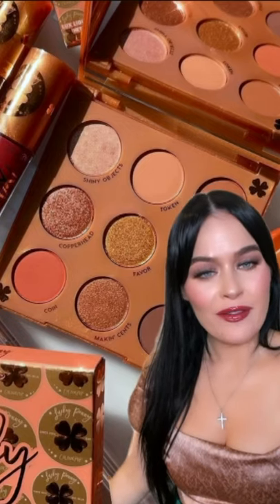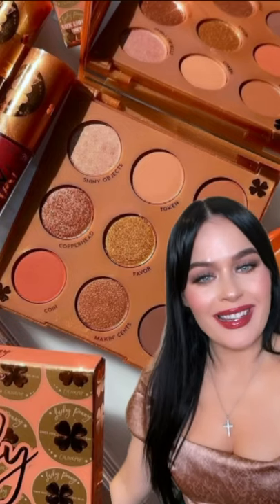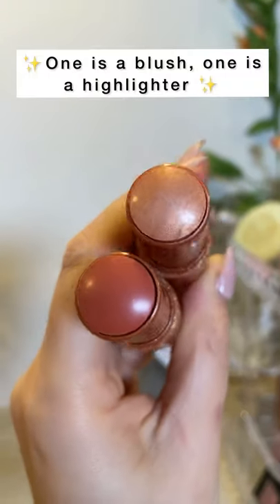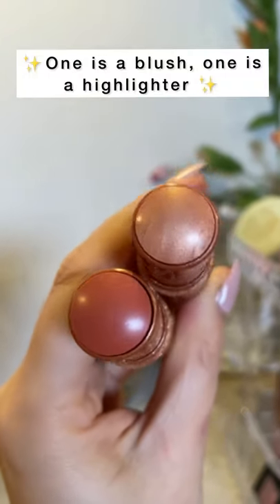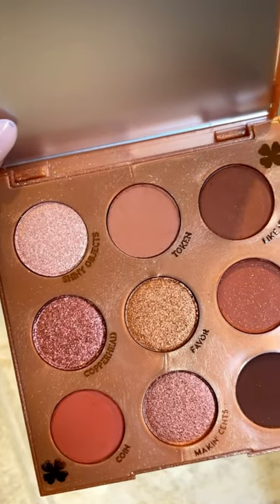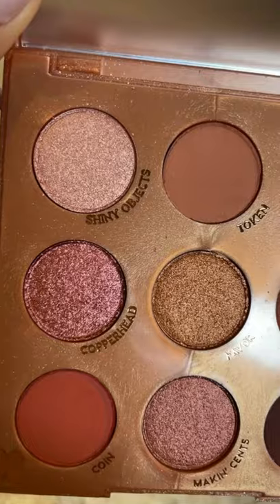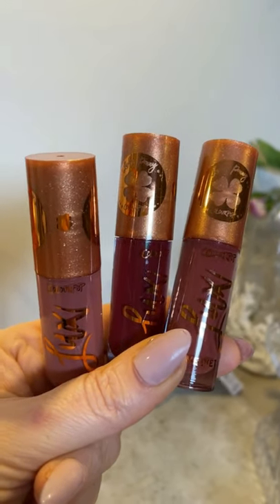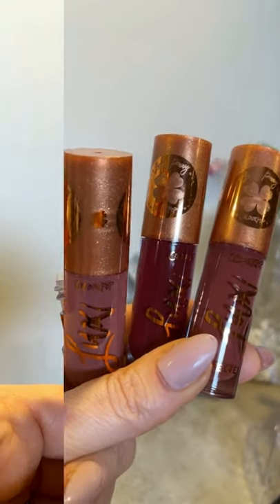all the fall vibes! new colourpop makeup 2021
all the fall vibes! new colourpop makeup 2021 how gorgoeus is this new Lucky Penny Collection? and use my @colourpopcosmetics code 5Alegra to Save! makeup colourpop This Colourpop collection is filled with the most gorgeous pumpkin spice inspired shades! It's definitely one of the most beautiful new Colourpop releases 2021 imo. This Colourpop fall palette is stunning and retails for only $14.
The blush and highlighter stick duo are absolutely stunning, as well as the lips in this new Colourpop makeup 2021 collection. This is definitely some of the best fall makeup 2021!